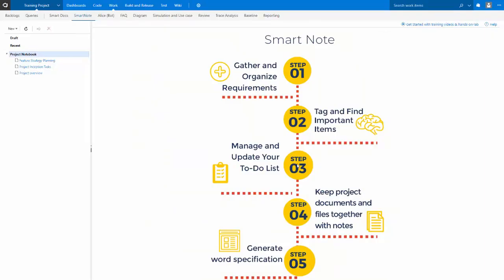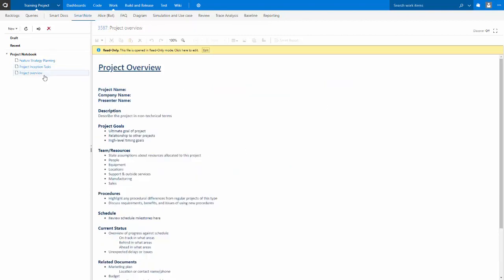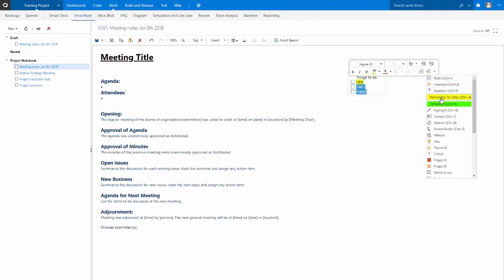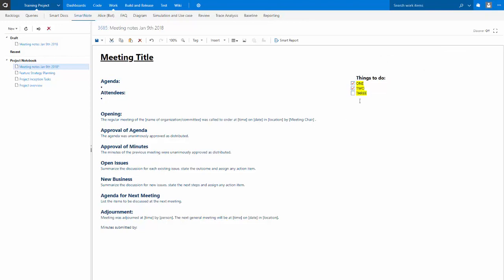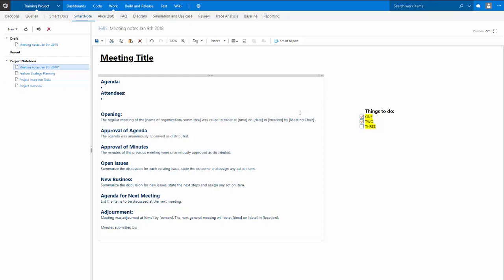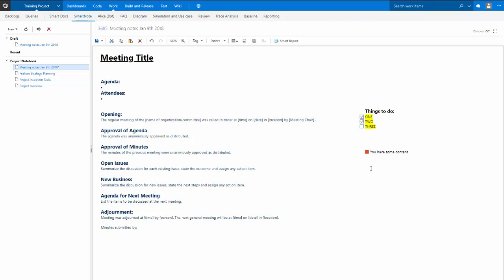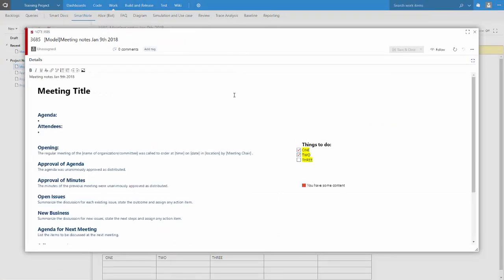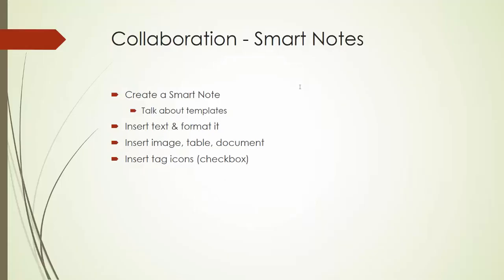Smart Notes in Modern Requirements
Take a free-form approach to eliciting requirements with Smart Notes – a OneNote-like solution embedded into Azure DevOps and a feature of the Modern Requirements4DevOps tool. Learn how you can create meeting notes, mind-maps etc. and then turn them into requirements within Smart Note in this video.

Chapters
0:00 Organize your Smart Notes in folders
1:14 Choose existing templates
2:20 Attach artifacts like documents
3:50 Select an image
5:54 Link a work item to the smart note

📚MORE RESOURCES:

► To learn more about the benefits of Smart Note, check our blog post